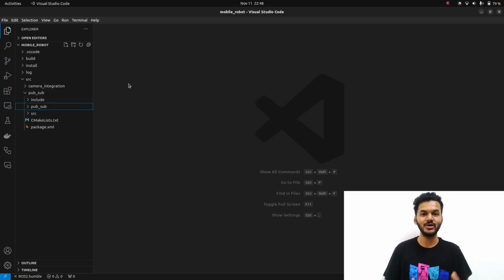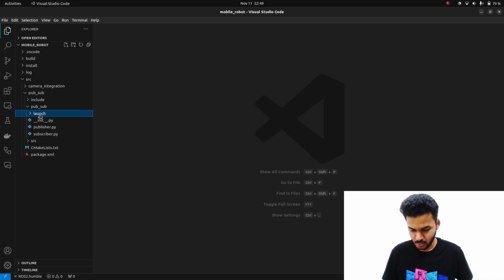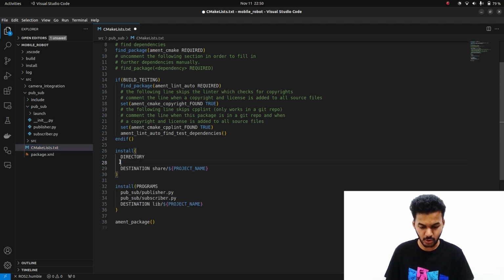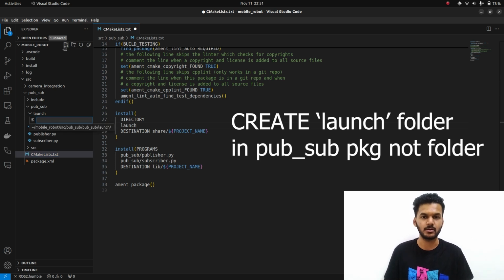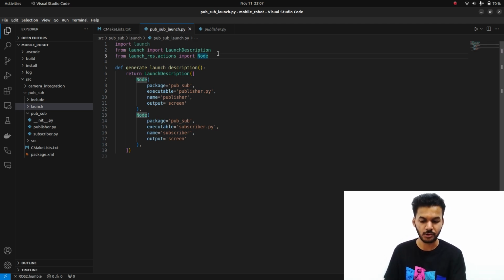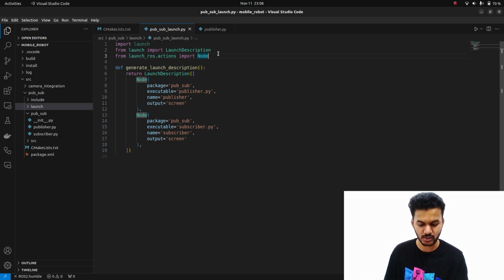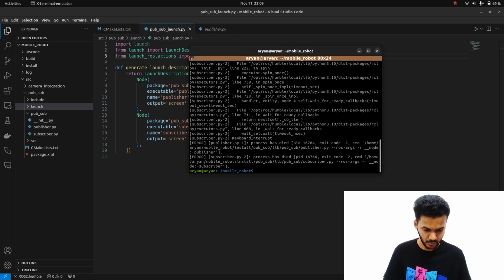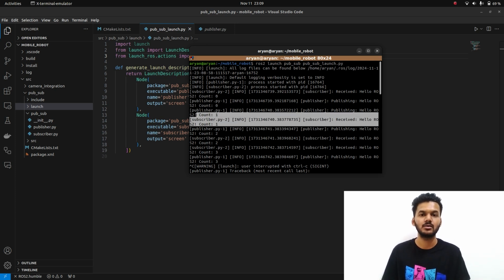ROS Launch file Python | ros2 tutorial | robotics engineering | robotics and automation | DAY 20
In this ros2 tutorial, you'll get to know how to create a python launch file in ros2 from scratch. This is Day 20 of 50 days of robotics. Robot Operating System helps a lot in robotics engineering and makes the journey easy in the field of robotics and automation.

Timestamps:
00:00 what is  launch file?
01:04 how to create a launch file using python?
03:37 run the launch file
04:05 conclusion